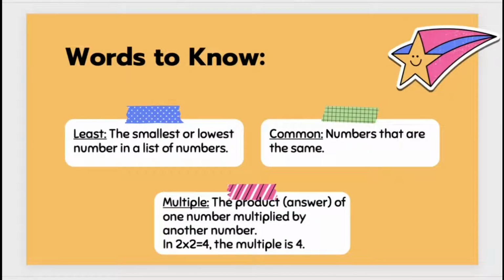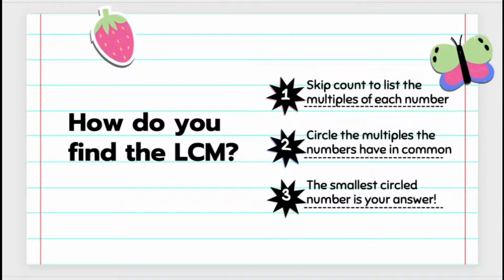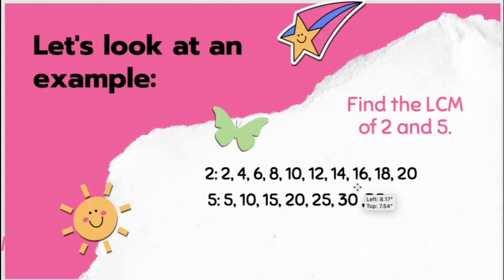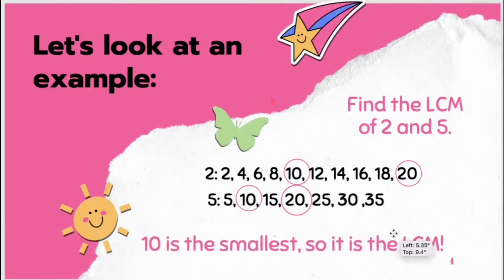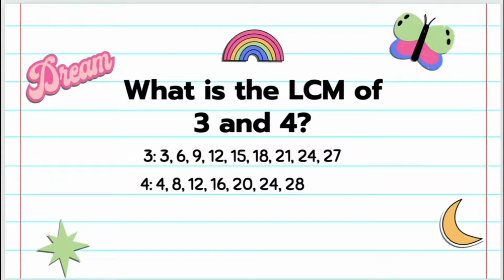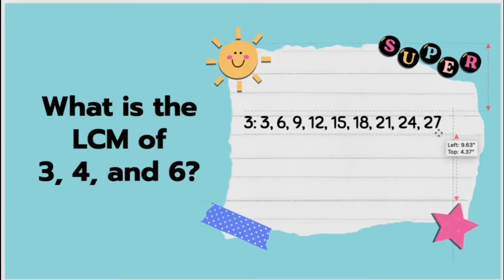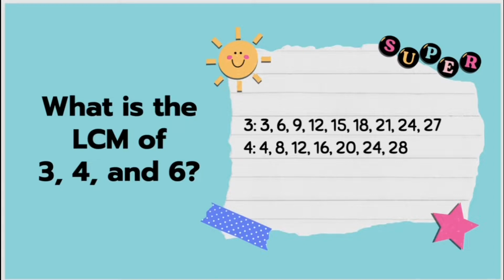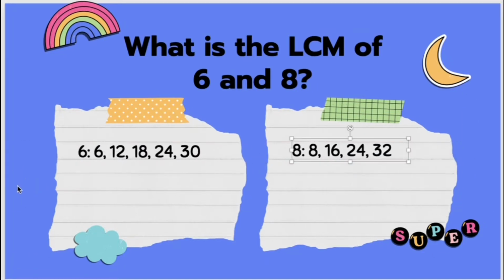Finding the Least Common Multiple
This video walks through the steps of finding the Least Common Multiple of 2 and 3 numbers.